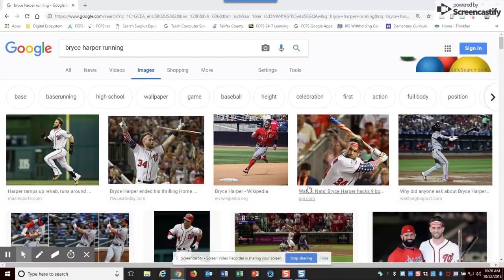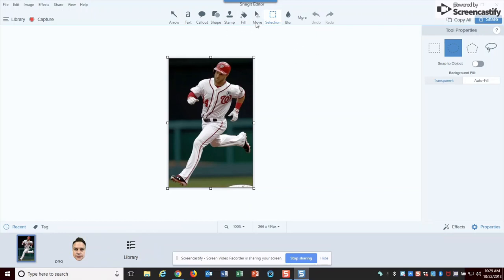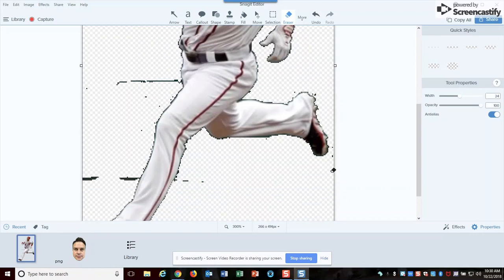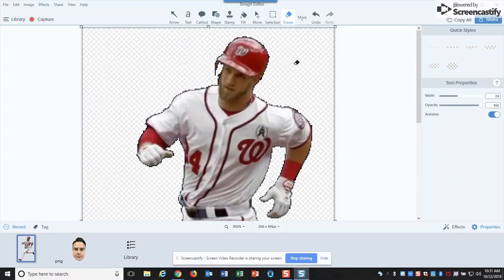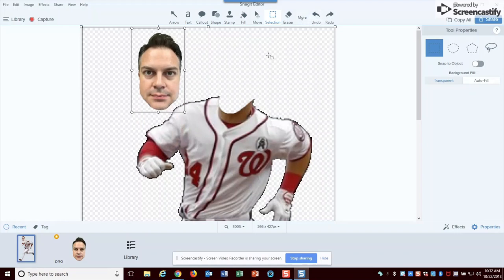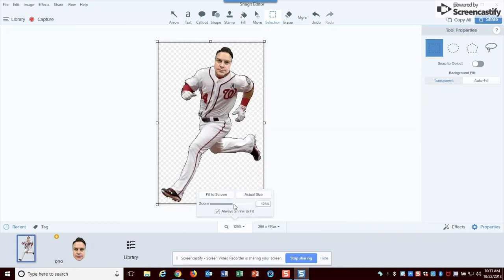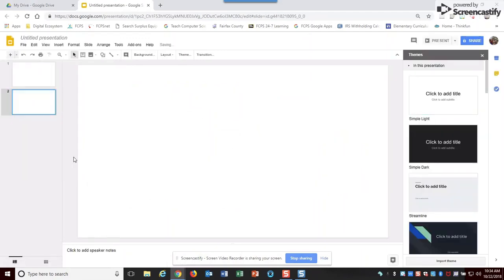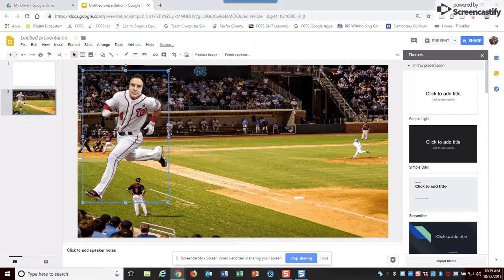Superimpose faces using Snag It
How to use Snag It to put your face onto another person's body and use it for your Google Slides Storybook.